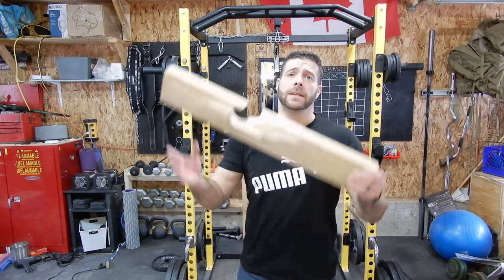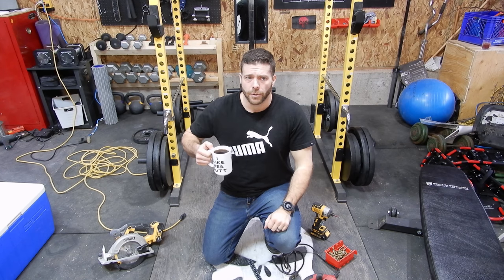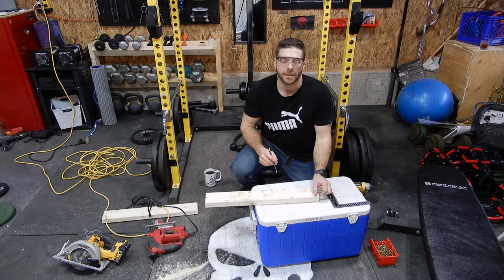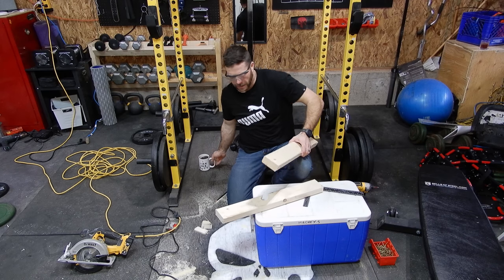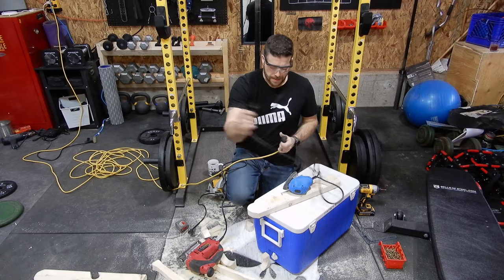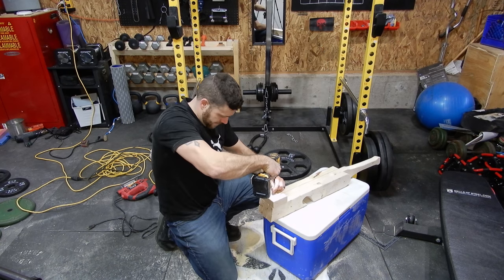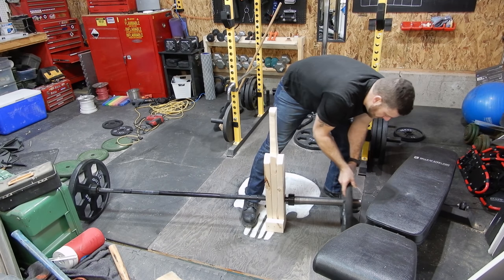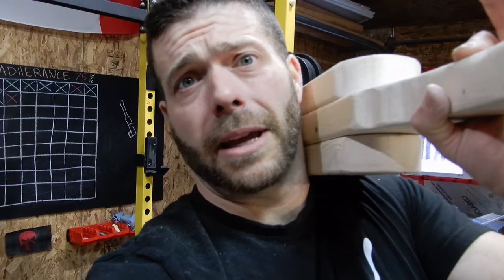HOW TO MAKE A DEADLIFT JACK FOR LESS THAN 5$ - EASY GARAGE / HOME GYM DIY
In this video I show you how to make a deadlift jack for less than 5$ for your garage or home gym.

All you need is one 2x4 and a couple screws (and tools of course).  Perfect for any home or garage gym.

These are my Favorite Tools for all my DIY Projects!

DEWALT - Brush 20V MAX Cordless Drill Combo Kit, 2-Tool

DEWALT 20V MAX Circular Saw, 6-1/2-Inch, Cordless, Tool Only

DEWALT 20V MAX XR Reciprocating Saw, Compact, Tool Only

DEWALT 20V MAX XR 20V Battery, 5.0-Ah, 2-Pack